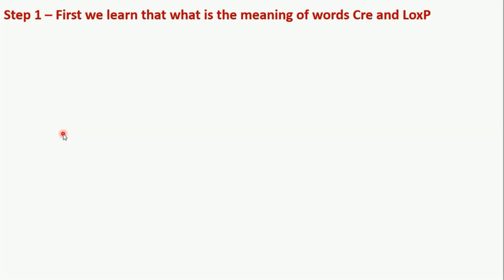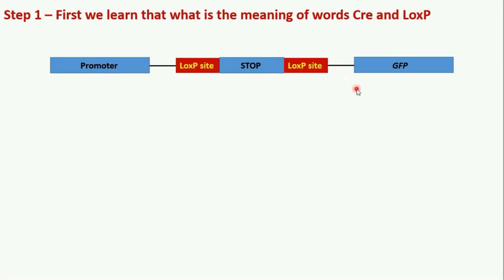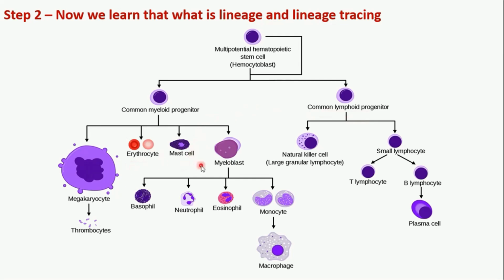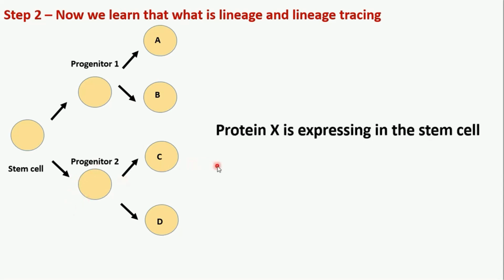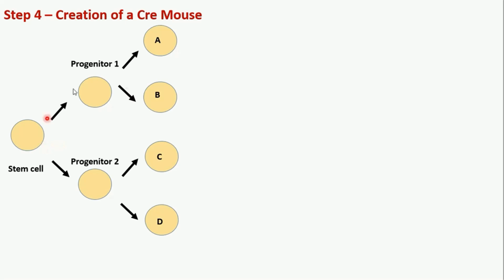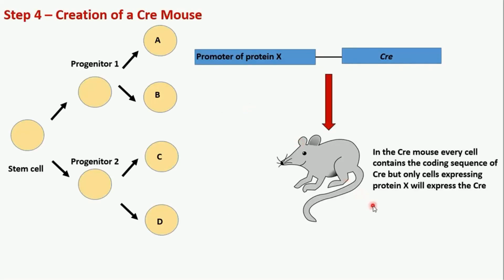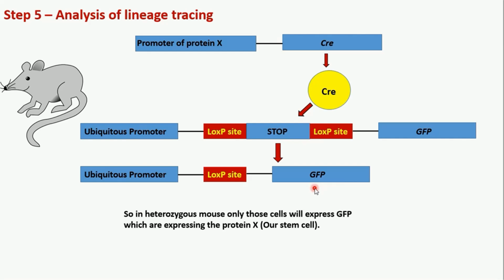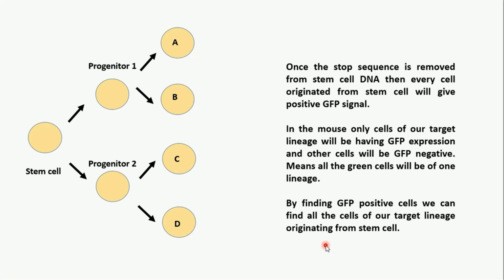Cre-Lox system and lineage tracing - step by step explanation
In this video, We are going to discuss a very interesting, but a little bit difficult topic that is Cre-Lox system and lineage tracing. This video contains a step by step learning of use of Cre-Lox system in lineage tracing which is a very powerful tool of DNA recombination and developmental biology. We will learn the meanings of technical terms Cre, loxP and many more, then we will have the idea of how to generate reporter mouse, and Cre mouse. Ultimately using these mouse models we will understand how the Cre-Lox system helps in understanding the lineage of a target cell starting from stem cell progenitors.

You can always write the name of topic you want to learn in the comment section.